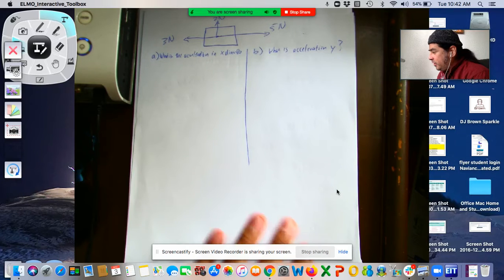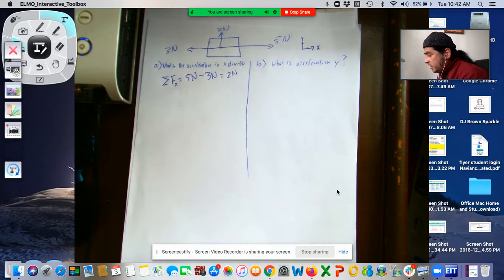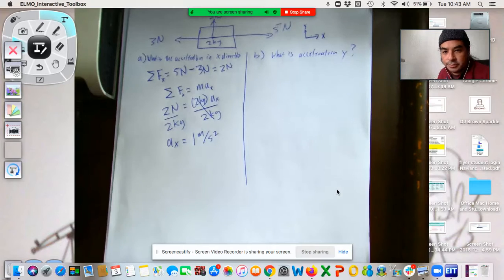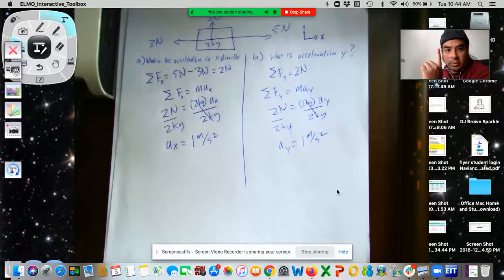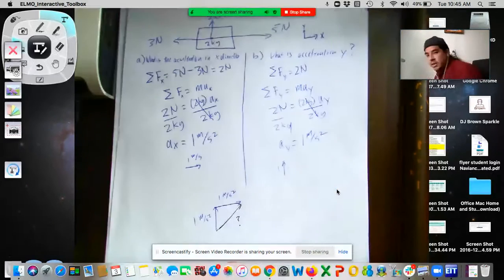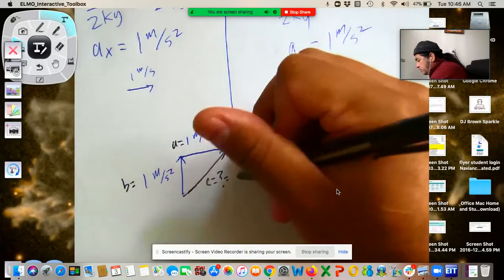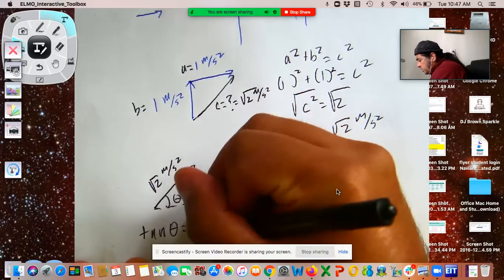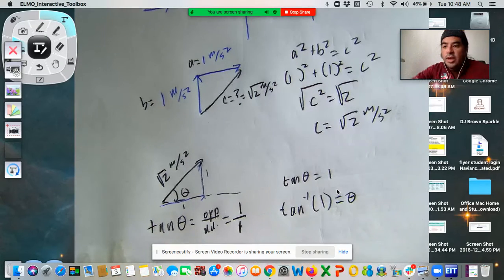2nd Law Problem Tutorial